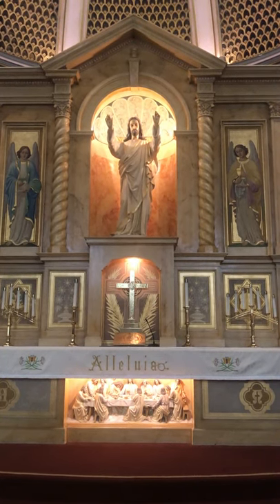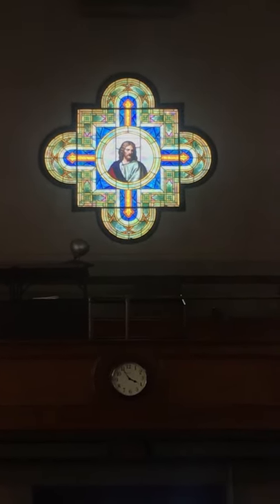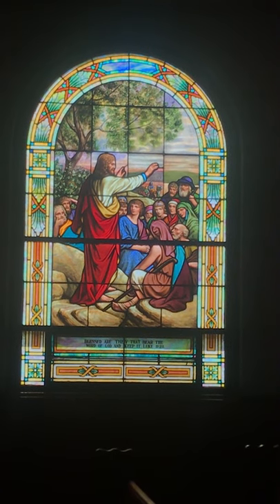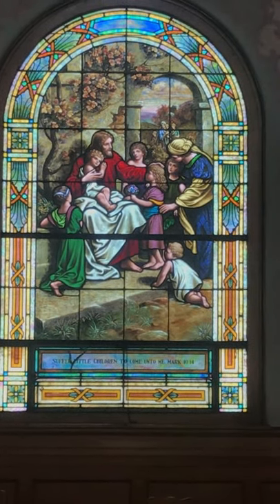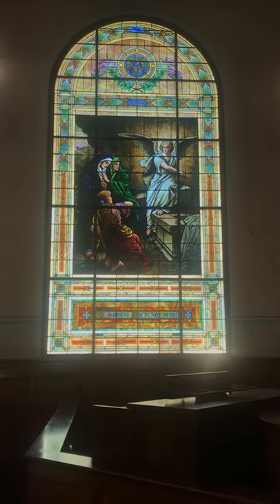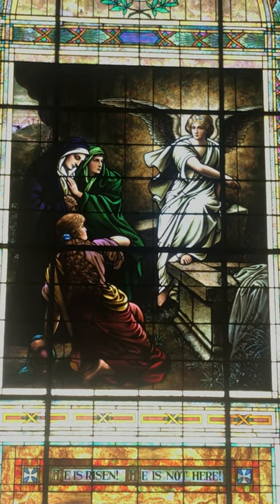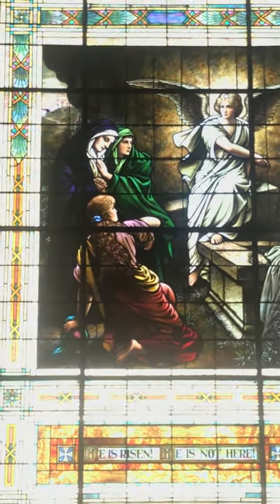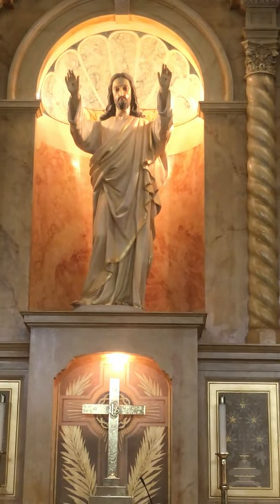April 22, 2020 Video Chapel: Stain Glass Windows (Covid-19)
This is Part 2 of today's chapel where we will take a tour of Immanuel's beautiful stain glass windows!

Please be sure to also see Part 1 for our Jesus Time songs in the garden!

Kristine Rohm, Director
Immanuel Lutheran Preschool
Orange, CA

You are invited to watch all of our video chapels that were sent to our preschool families during the Covid-19 quarantine!

No virus can stop our praising of the Lord!